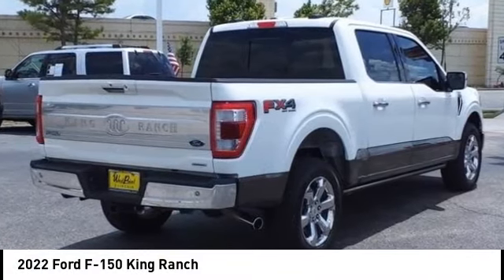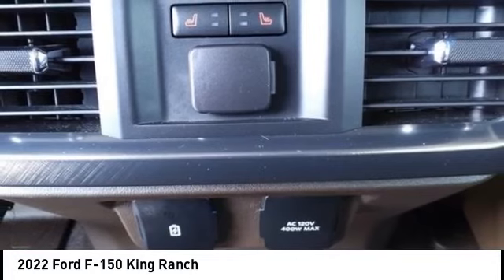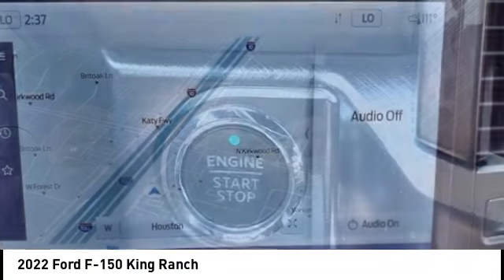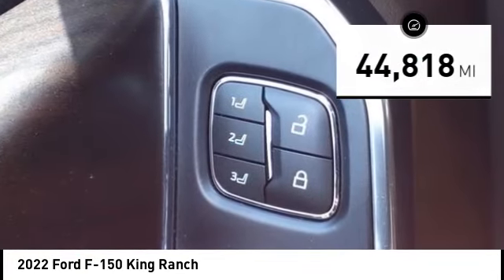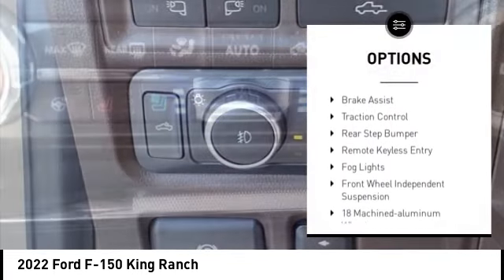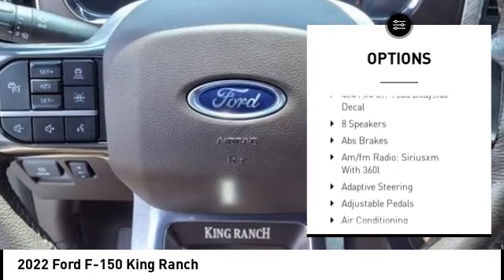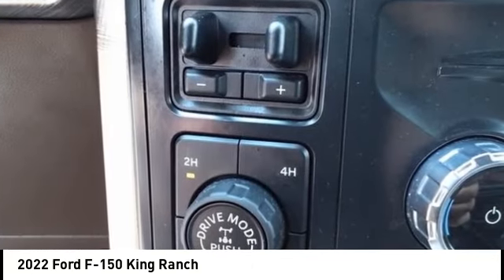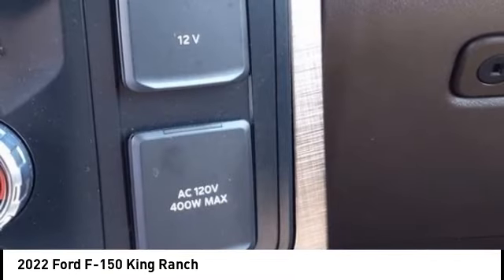2022 Ford F-150 Houston TX 3N178A1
2022 Ford F-150 King Ranch

CARFAX One-Owner. Clean CARFAX. GREAT DEAL. CAREFULLY DRIVEN.